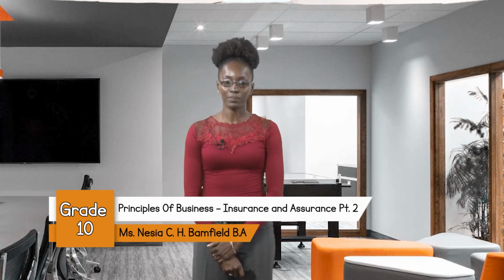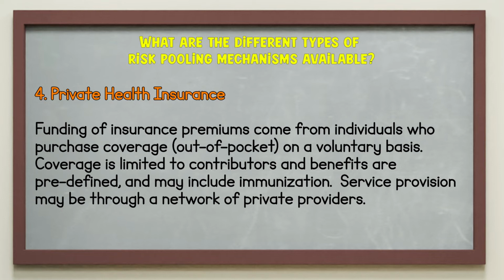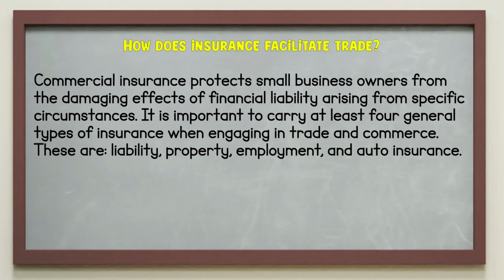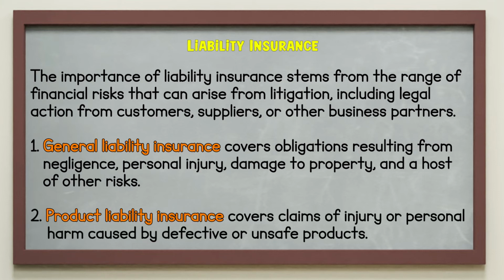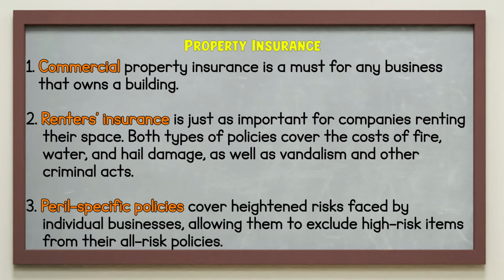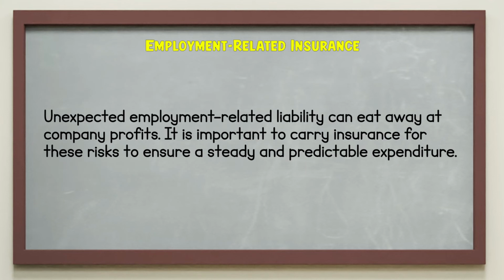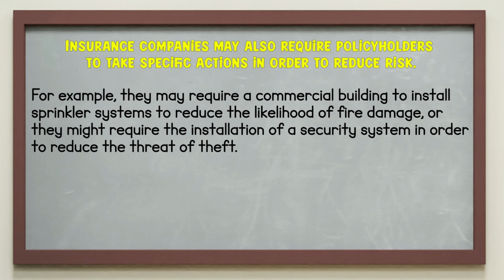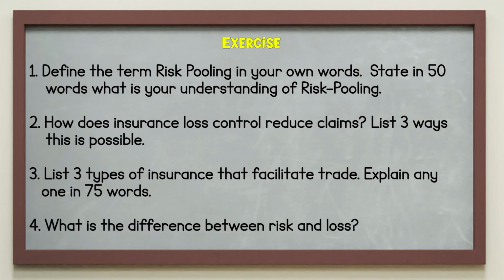Principles of Business - Grade 10: Insurance and Assurance Pt. 2